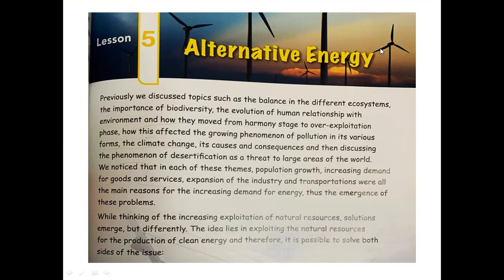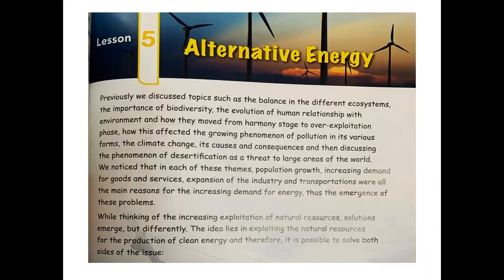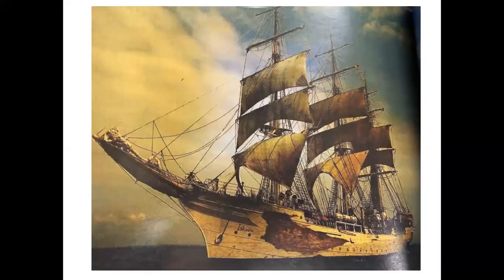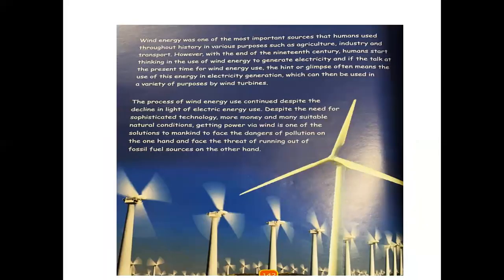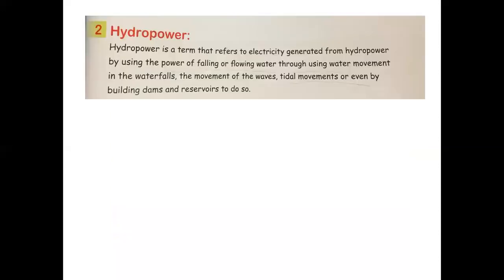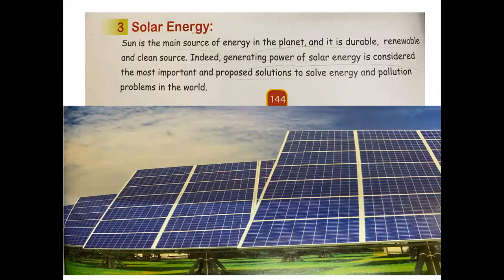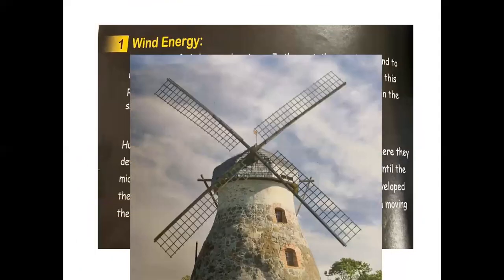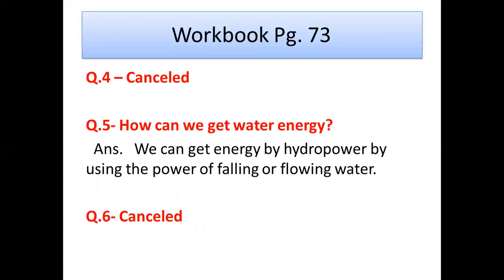grade 9- social studies- unit 6- lesson 5- Alternative energy